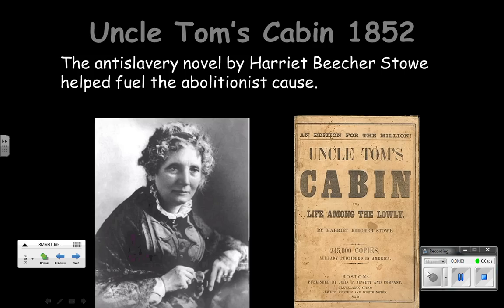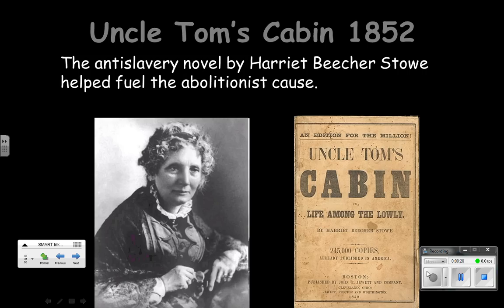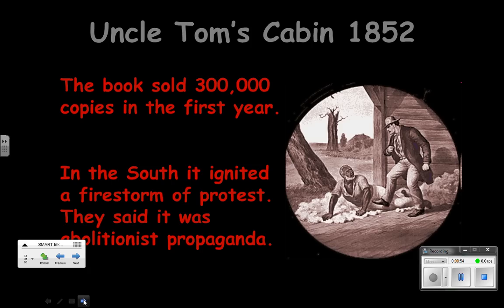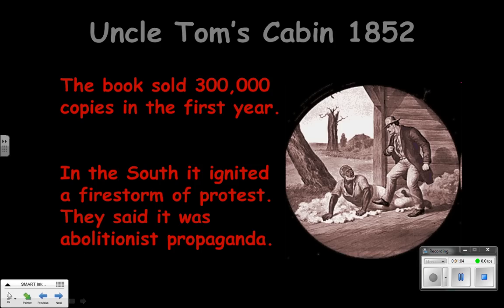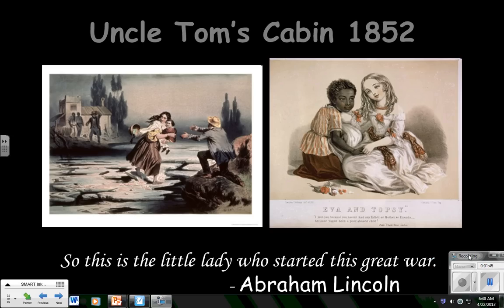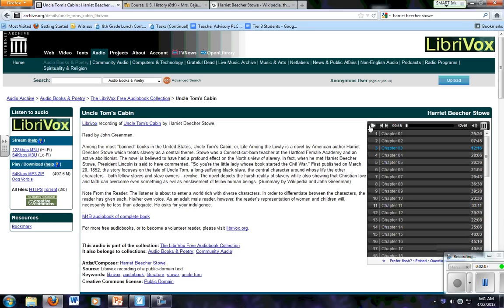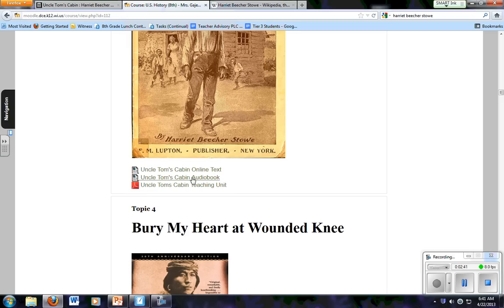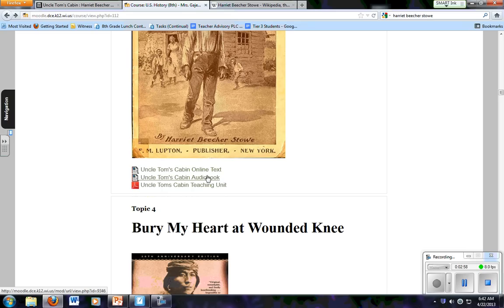Harriet Beecher Stowe Video PPT